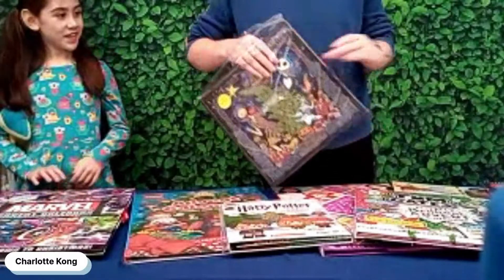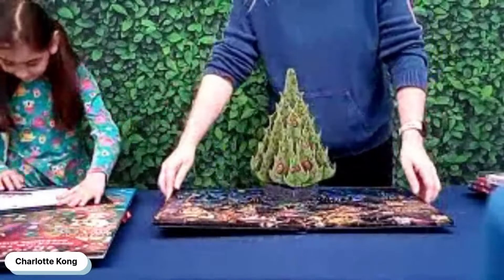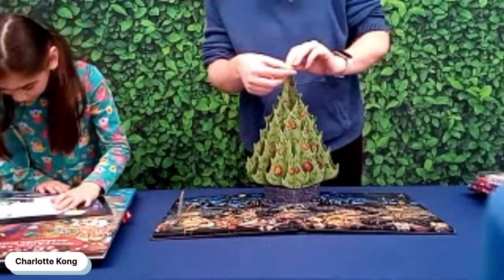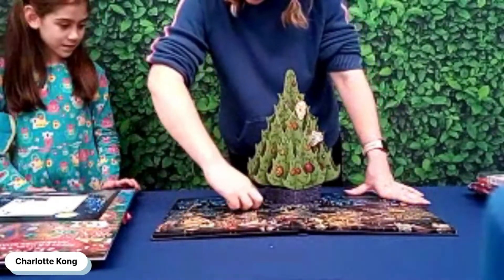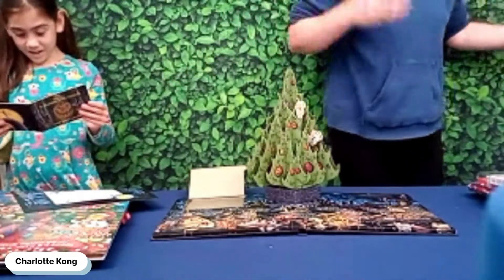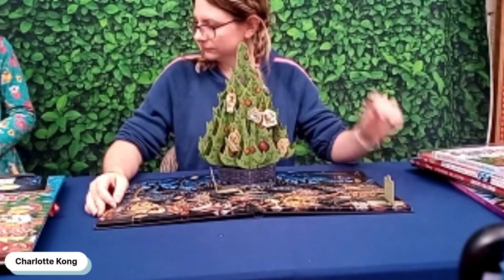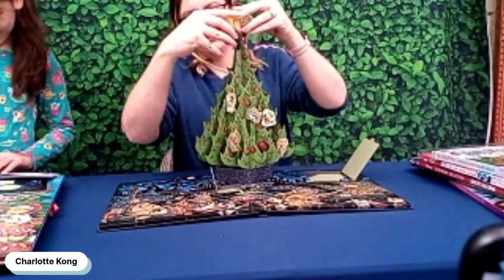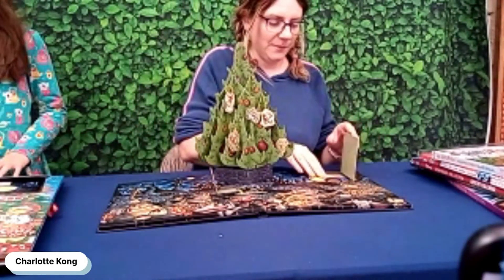The Nightmare Before Christmas: Advent Calendar and Pop Up Book Unboxing